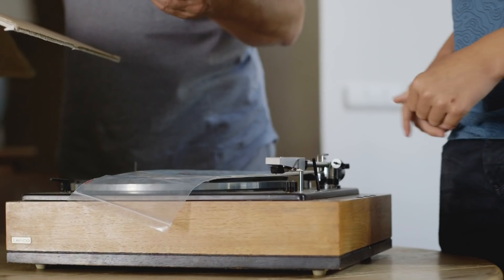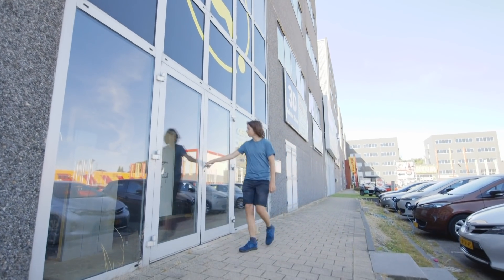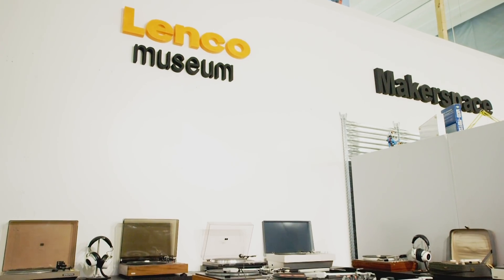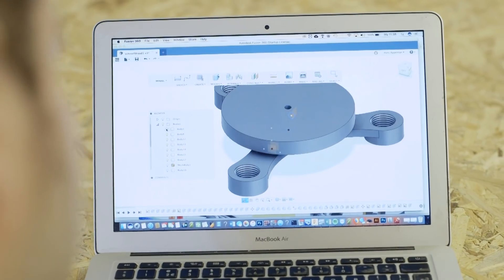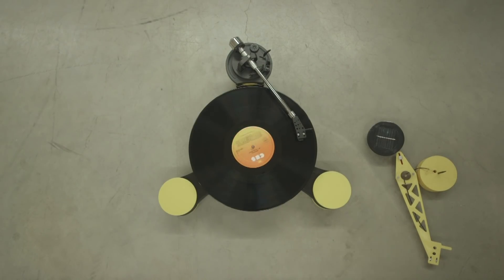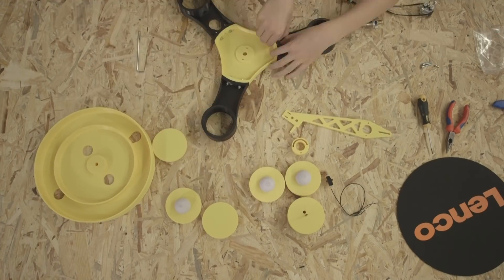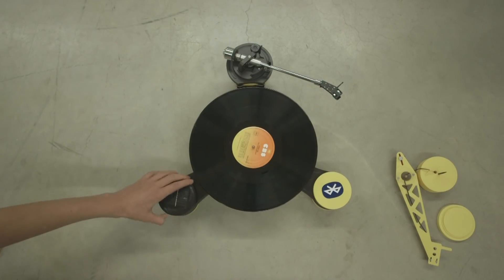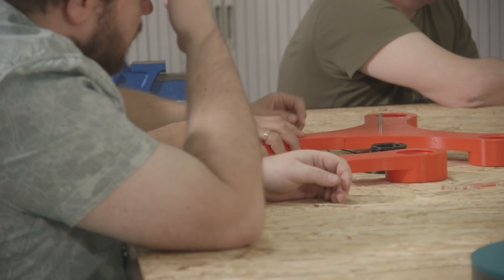Lenco-MD: World's first modular 3D printed record player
21st century record player built by you. 3D printed, modular, feature rich, community driven, upgradable and ecological.          ••• Soon on Kickstarter •••